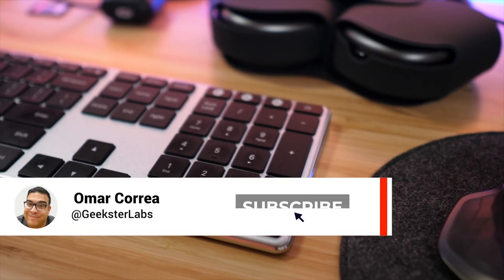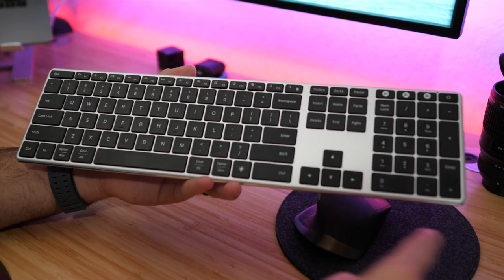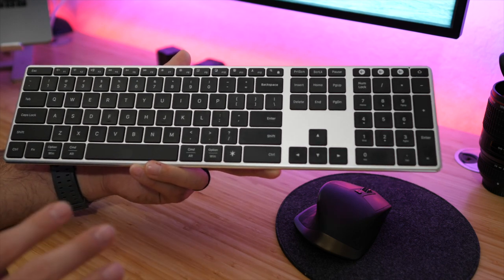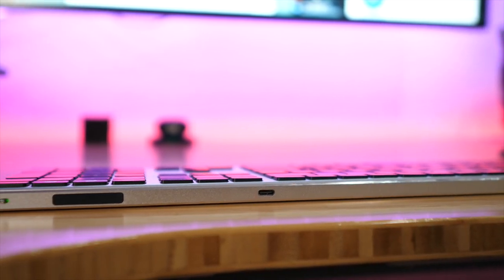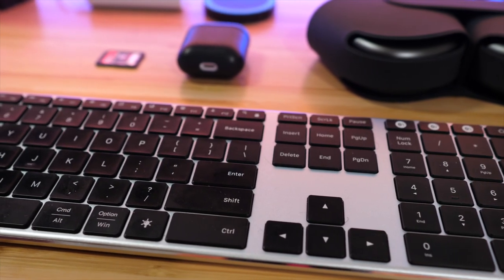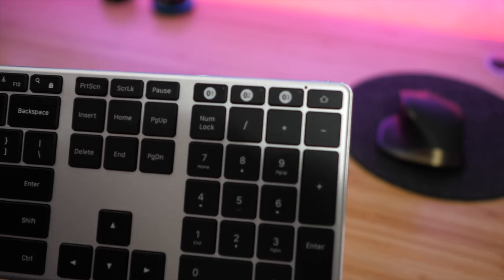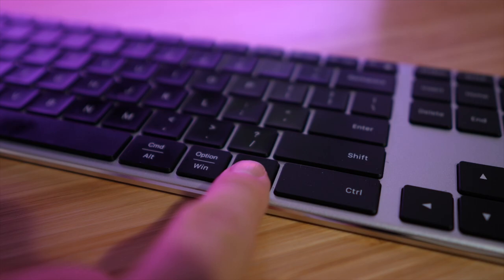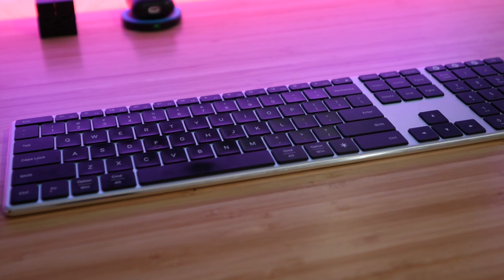Jelly Comb Bluetooth Wireless Backlit Keyboard (K62B-3) Review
In this sponsored review I discuss the Jelly Comb Bluetooth wireless backlit keyboard (K62B-3). I has the ability to sync/pair with up to 3 different devices like Macs, PCs, Android and iOS devices, to name a few.

13" Apple MacBook Air
27" Apple 5K iMac